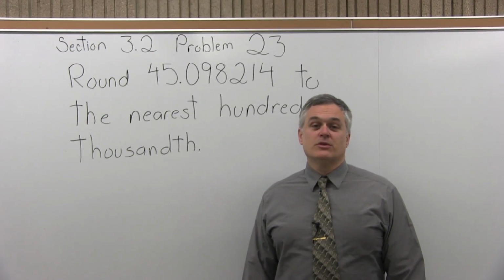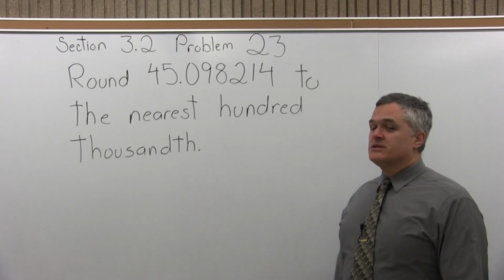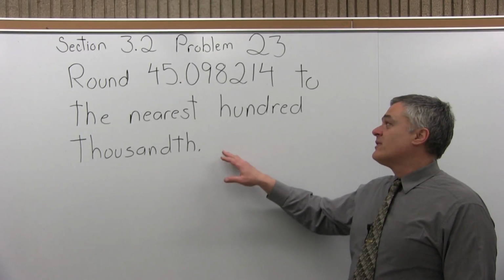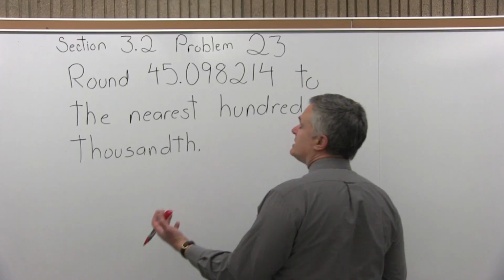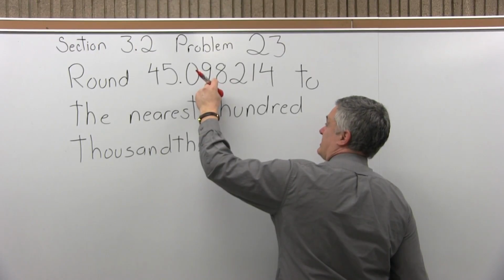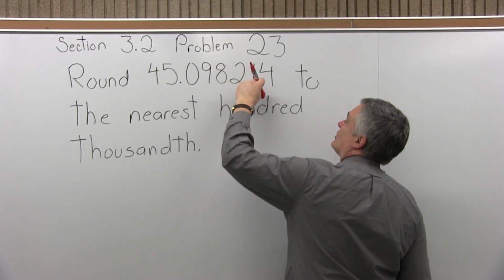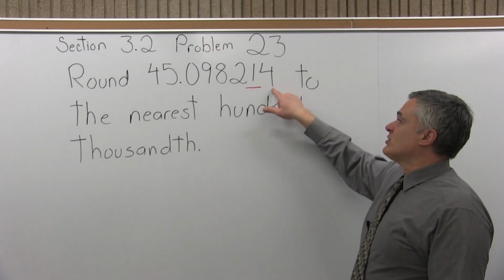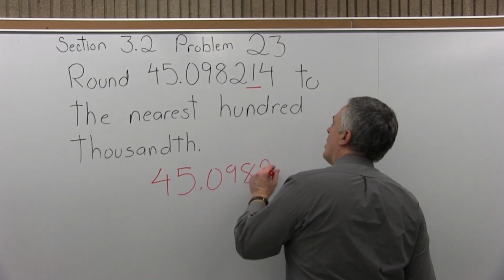MTH 011: Section 3.2 Problem 23 - Mathematics with Dan Avedikian